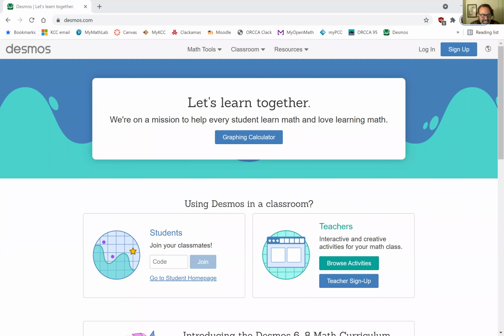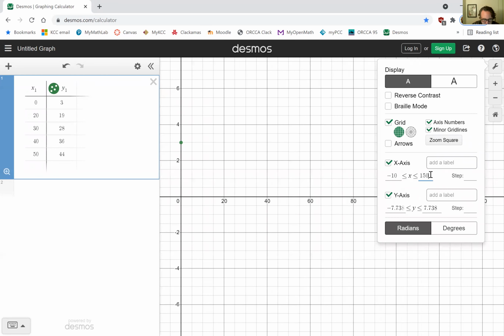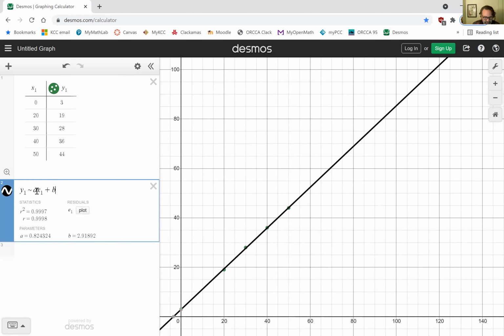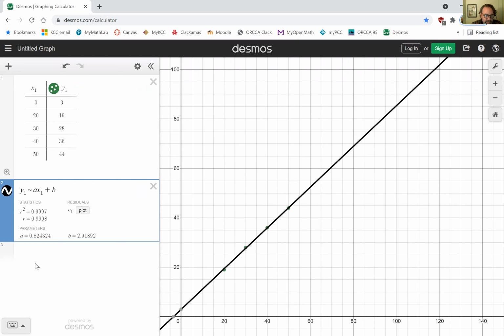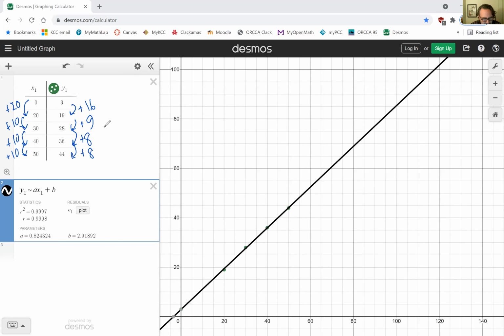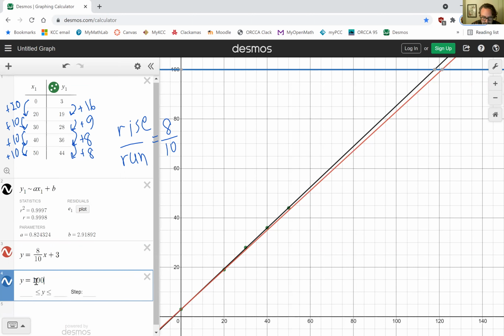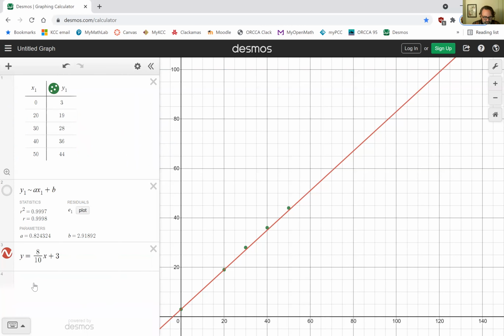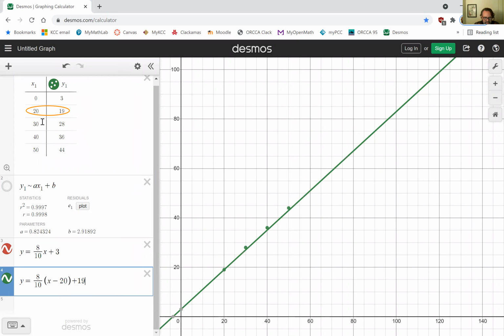Regression Line with Cell Phone Charging 1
Here's the Desmos page if you want to play around with it
00:00 introduction
00:55 Desmos table & scale
02:40 regression equation
04:24 calculating slope
06:18 slope-intercept form
06:57 predicting when y = 100%
08:09 point-slope form
10:26 wrapping up
11:20 end